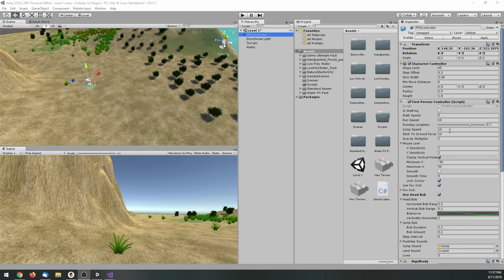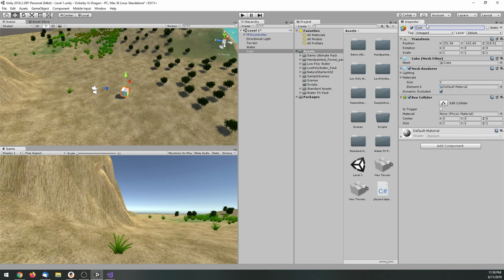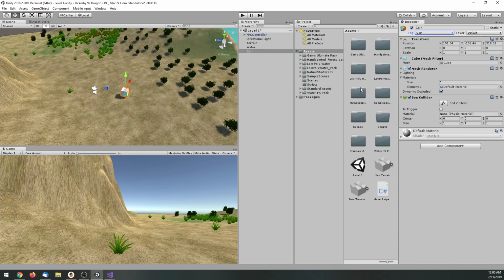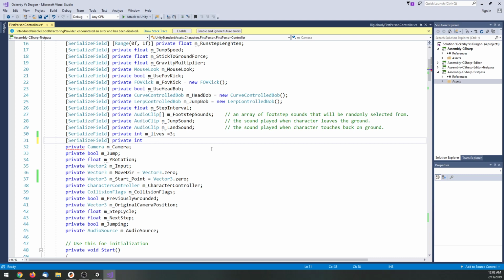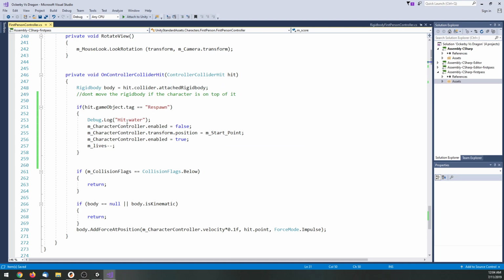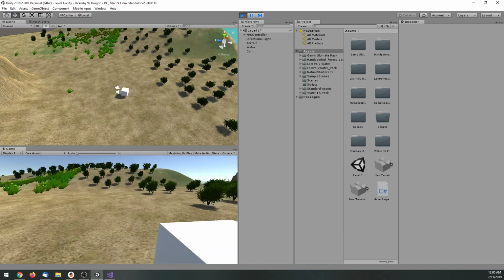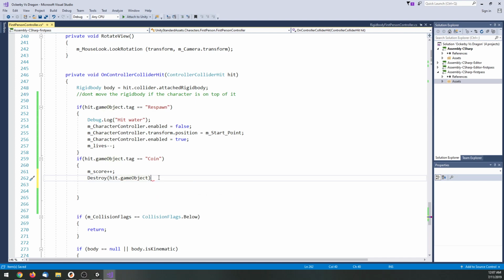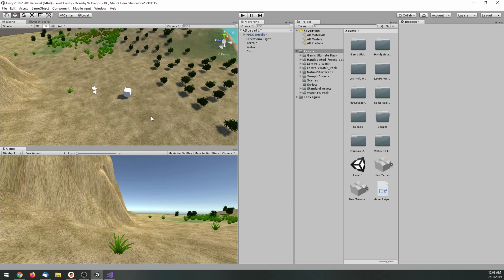Unity Coin interaction 005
adding a collectible to the game and making it interactive with the play. player can touch and destroy it as well as increment a score.